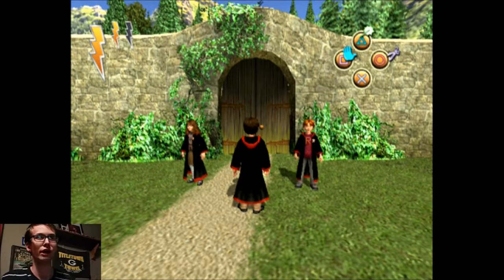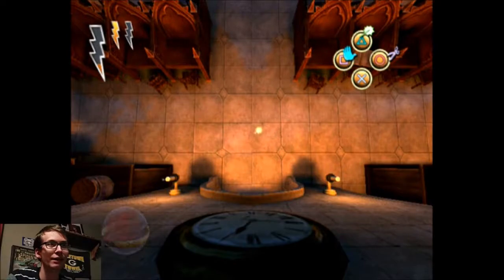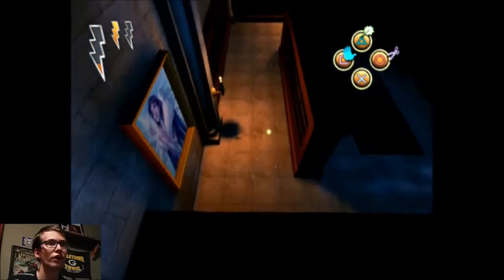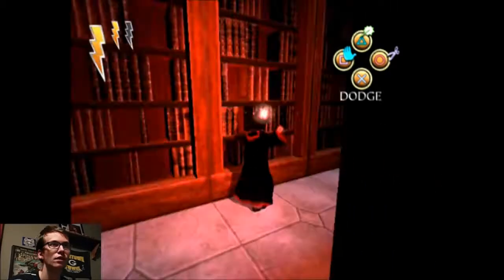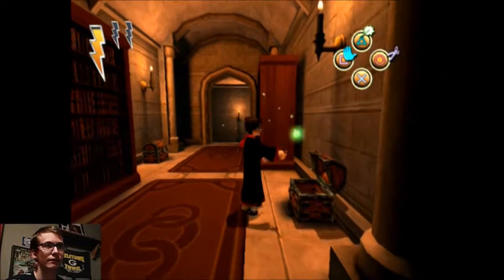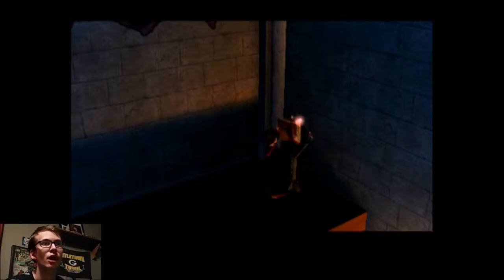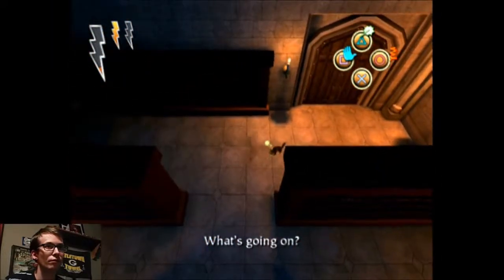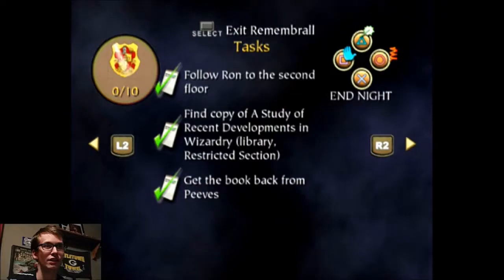Harry Potter and the Sorcerer's Stone - Part 10 | Not Funny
So much of this episode occurs in the darkness. Lumos happens to be a spell I frequently use just to see where I'm going, so it's a good thing I've decided to constantly have it equipped. We're just trying to break into the library to still some book for no valid reason. I cannot imagine how difficult this would be without the invisibility cloak. Anyways, enjoy!